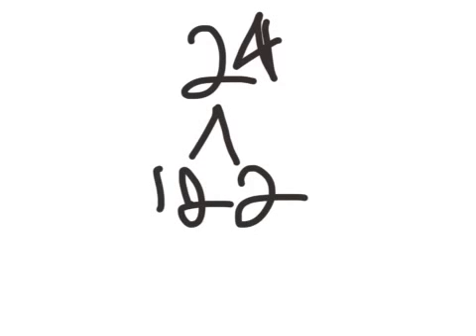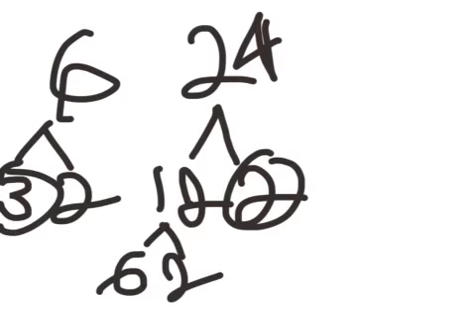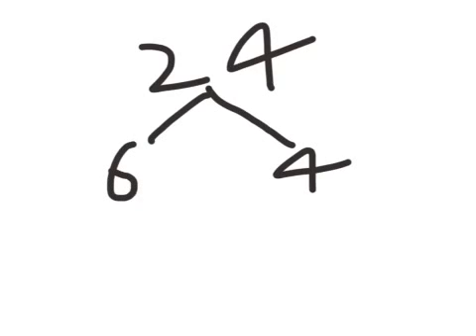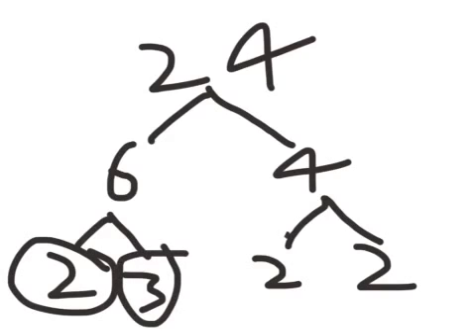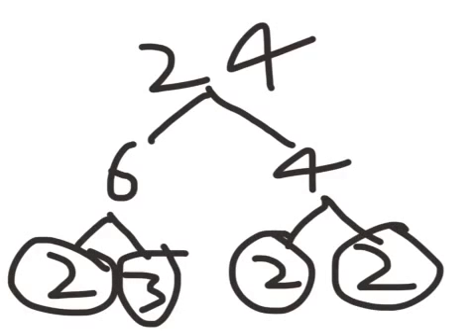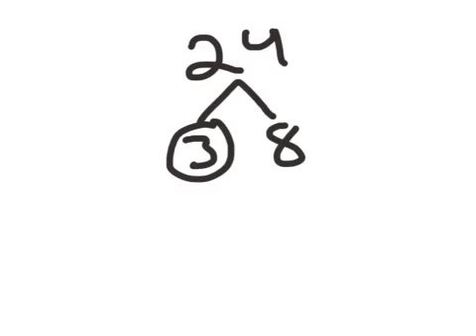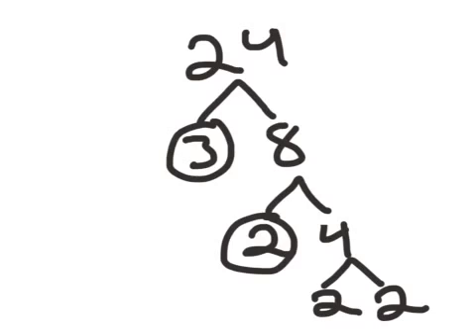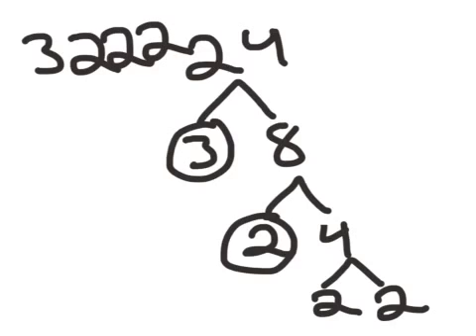factor tree of 24